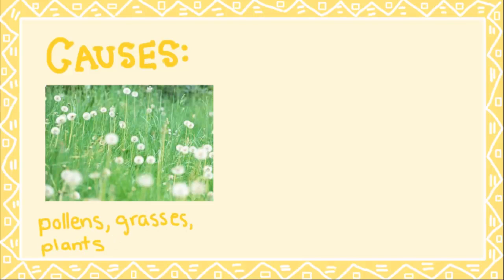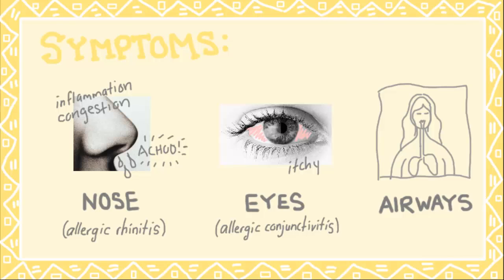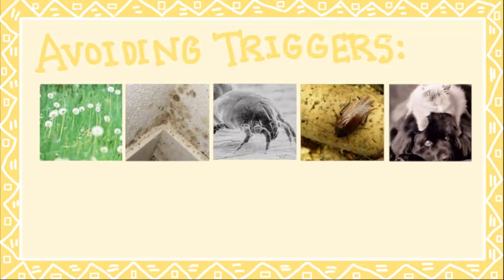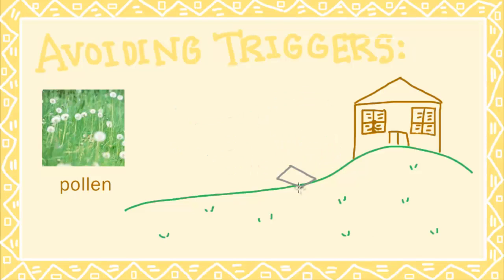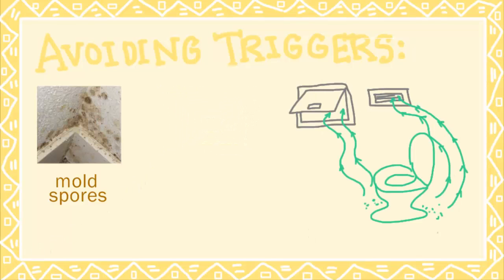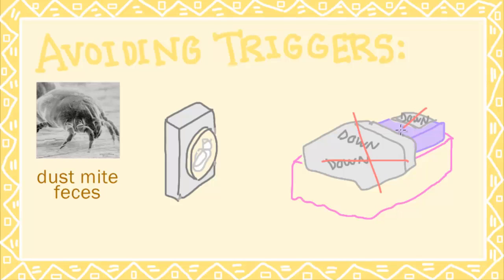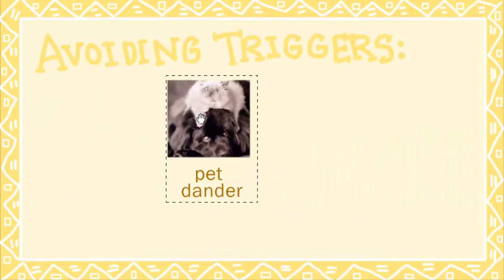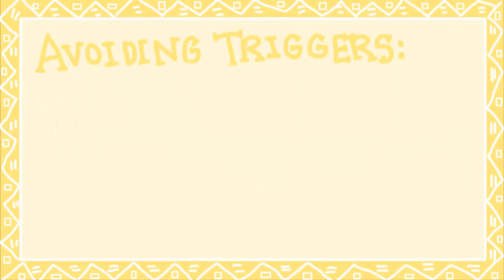Allergy Video 3: What is Hay Fever?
The symptoms and causes of hay fever, or seasonal allergies, and steps you can take to alleviate them.